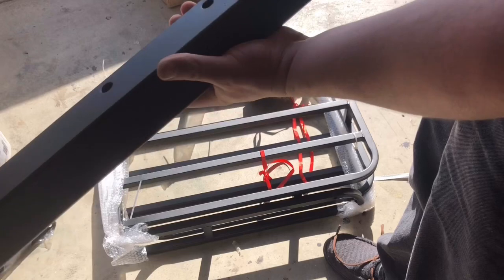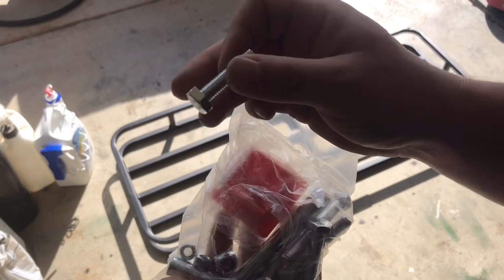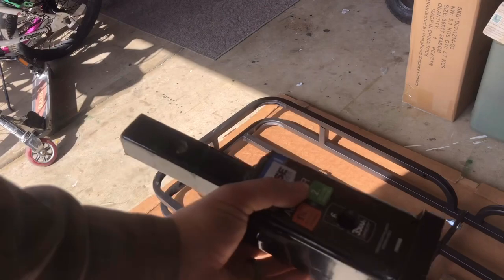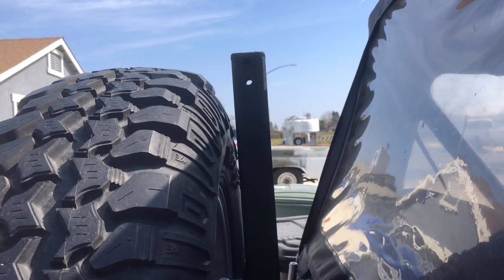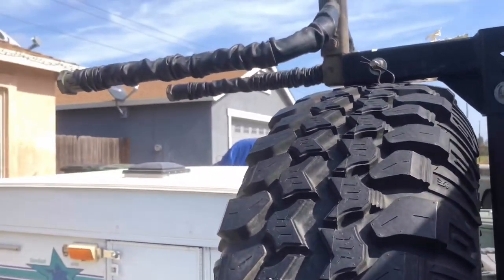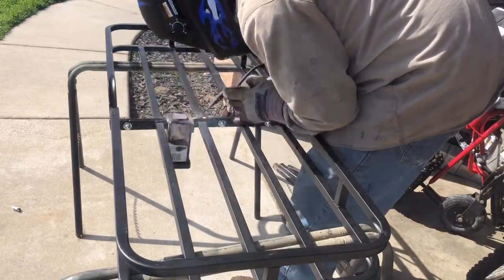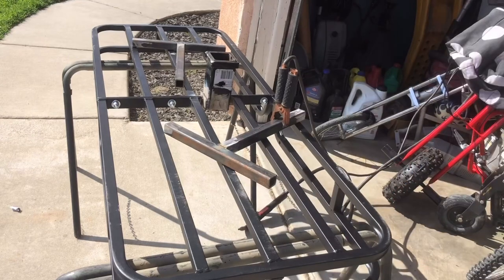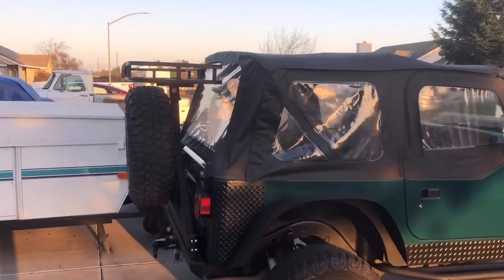Jeep Wrangler- DIY Overland Rear Trail Cargo Rack Basket Build JEEP TJ XJ YJ JK CJ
Trail rack is very important for the RIG  when Wheeling overland.   In this Short video I tell a story how I Fabricate and install a cheap and effective  trail rack for overland gear. Cheers

The whole parts list I use on my Overland rig

Hi! Take a look at this List I created on Amazon.

In depth video Filter for each mod and build

DIY JEEP Trail Cargo Rack Build For Under $75 JEEP TJ XJ YJ JK